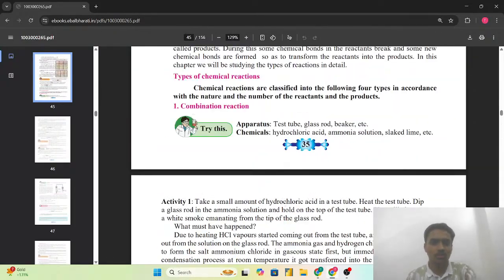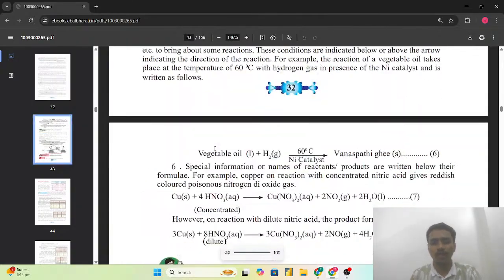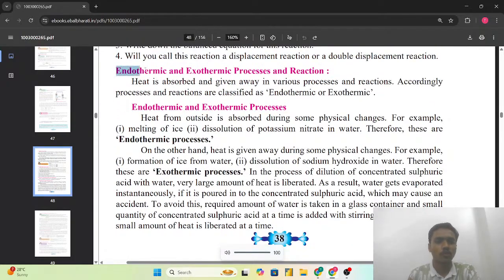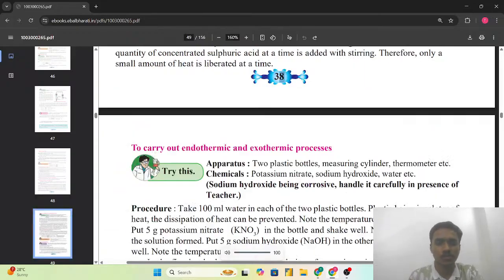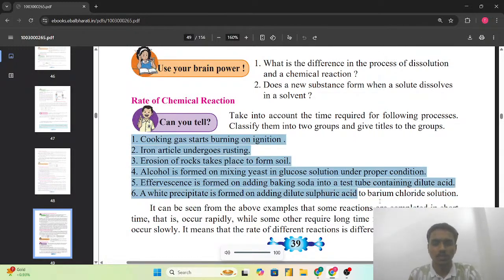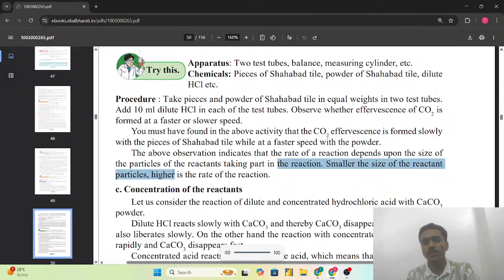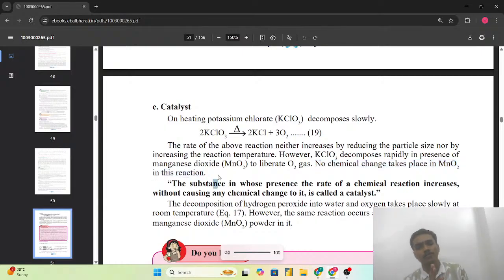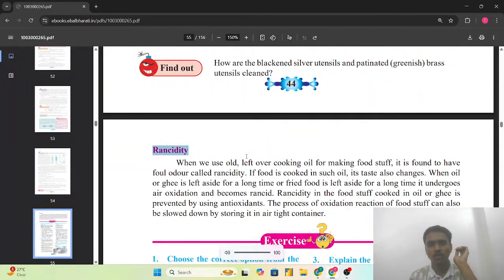3. Chemical Reactions and Equations Class 10 Science 1- 3 class10th science #